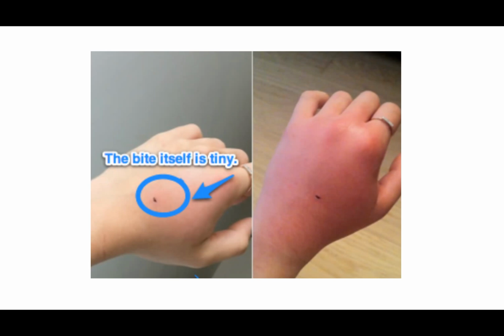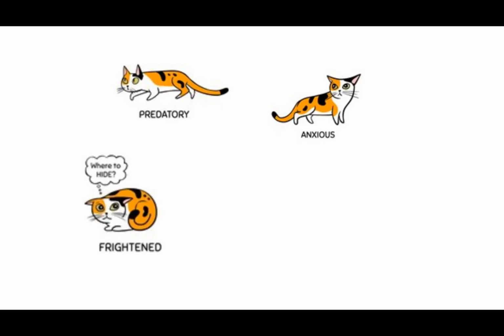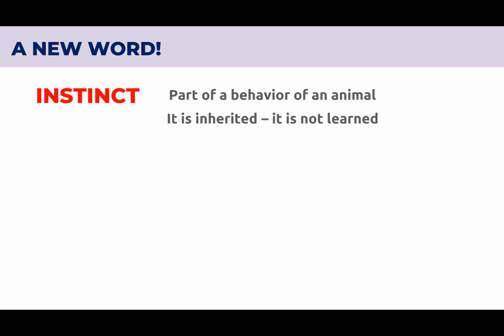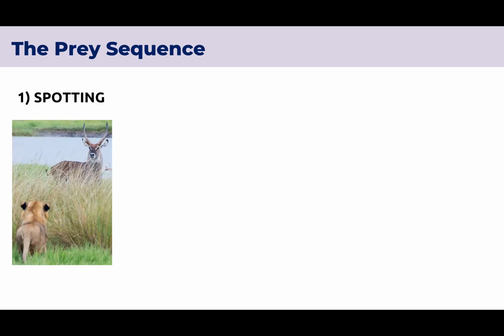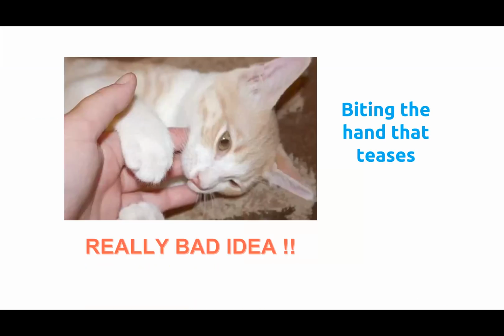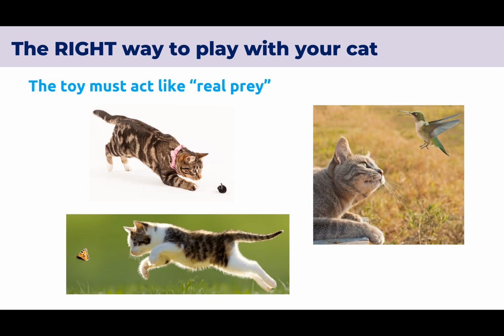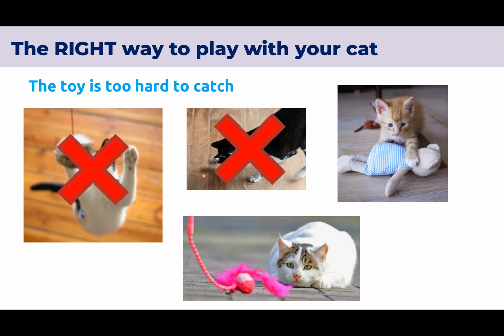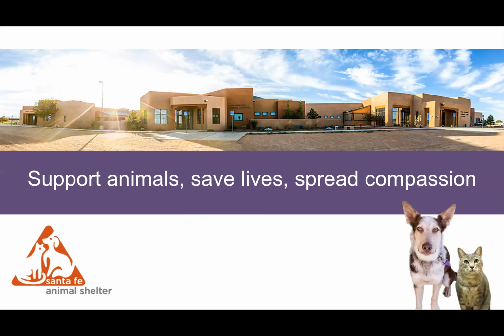Session 8 - Biting the Hand That Teases